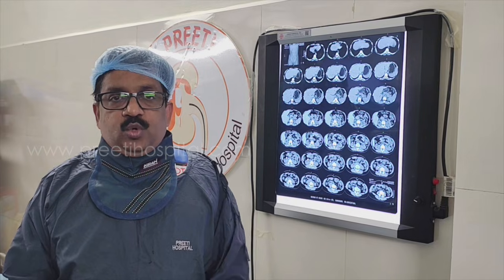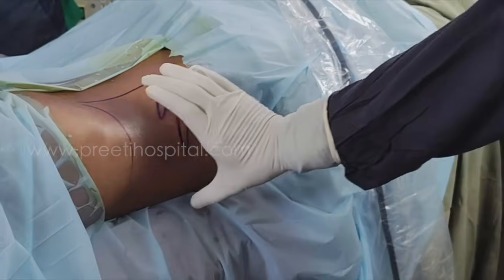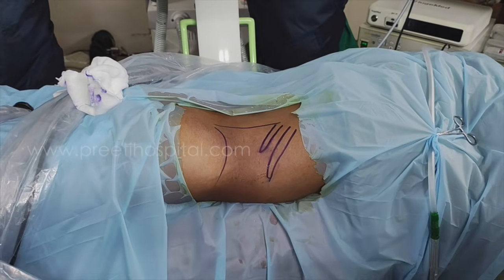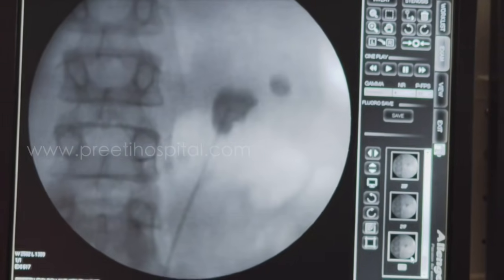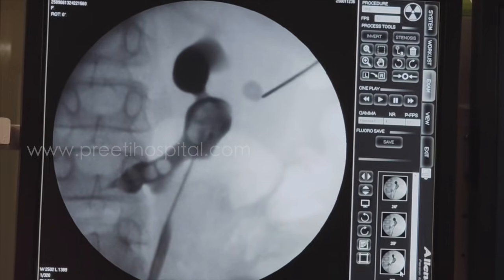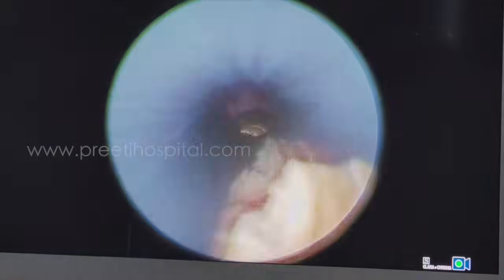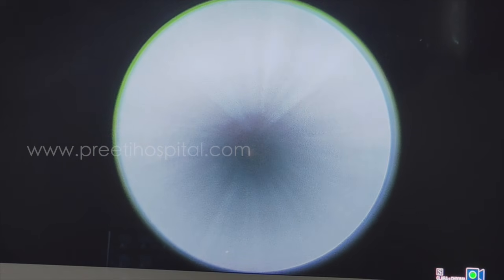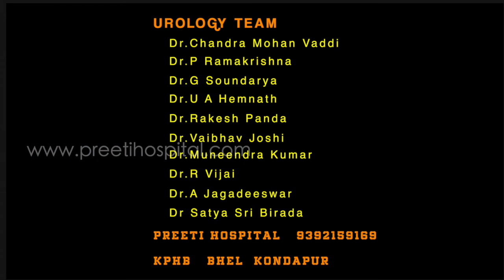Horse shoe kidney Prone PCNL: Puncture technique